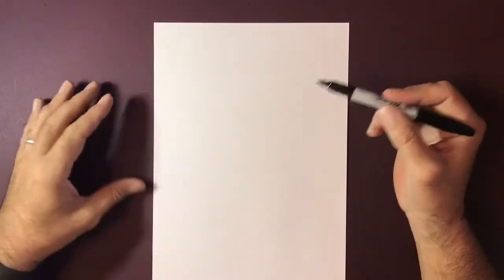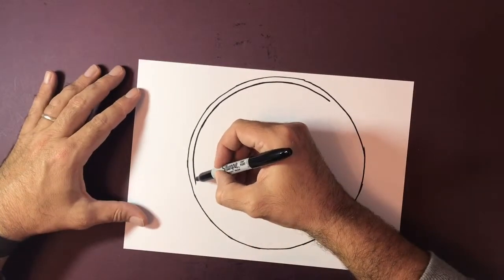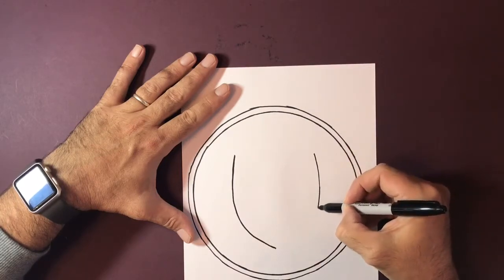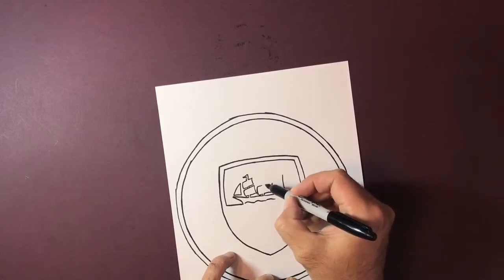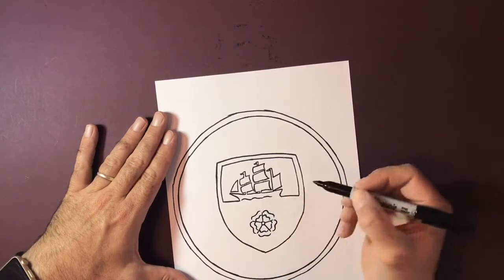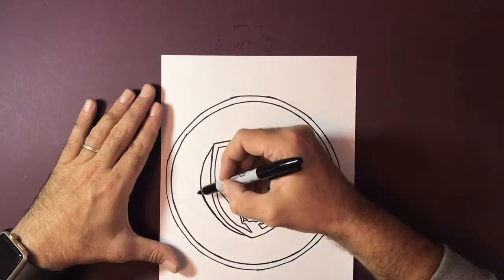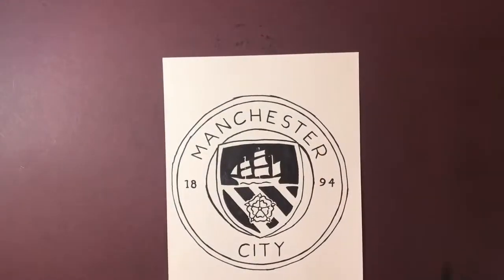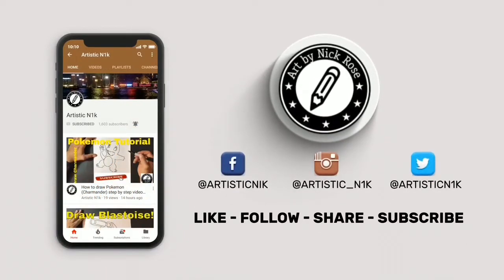How to draw soccer badges|Learn to draw Man city badge|Draw famous soccer badges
Welcome to my how to draw soccer badges series. I will be showing you how to draw Manchester City's badge in today's video. This step by step narrated lesson will show you how to plot the drawing out as well as get all the details in the correct place.

The pencils I use are Caran D'ache grafwood found here:

Strathmore Bristol Vellum paper found here:

I use a mechanical sharpener found here:

A must have piece of equipment MONO ZERO eraser: